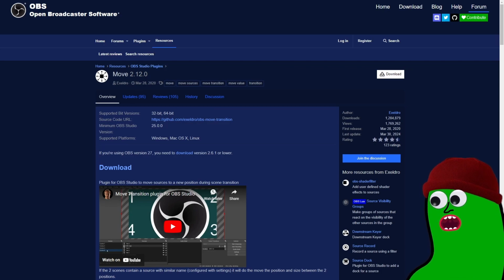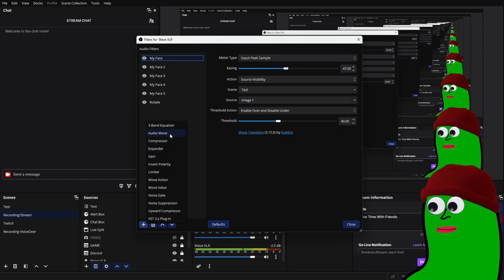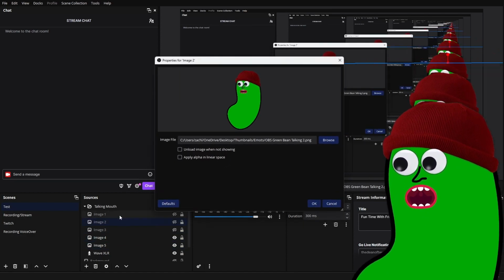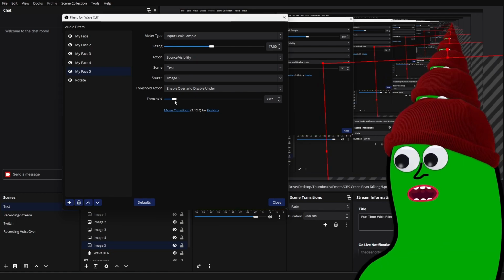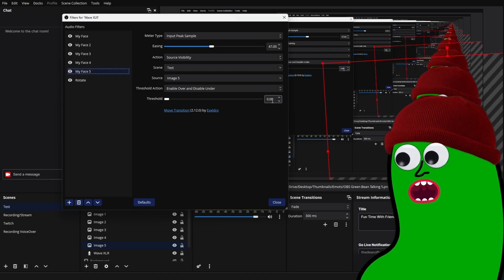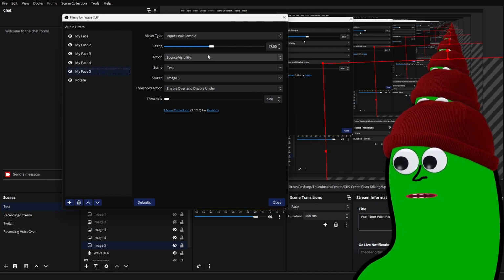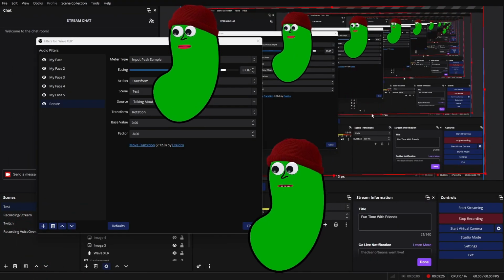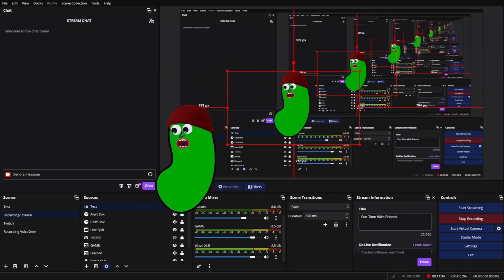How To Make A Live Animation In OBS